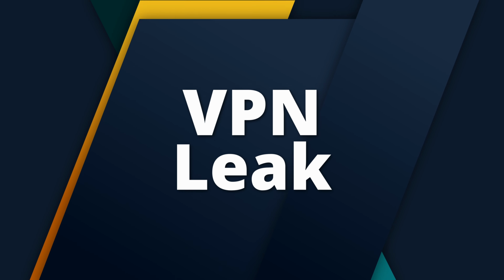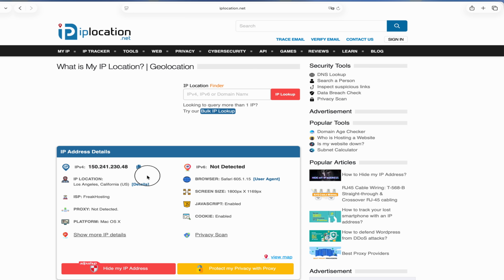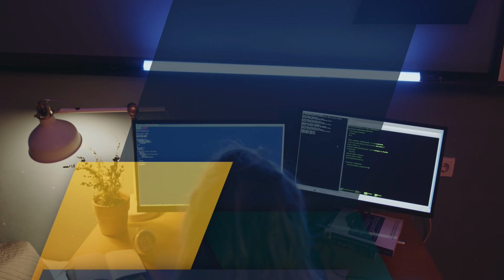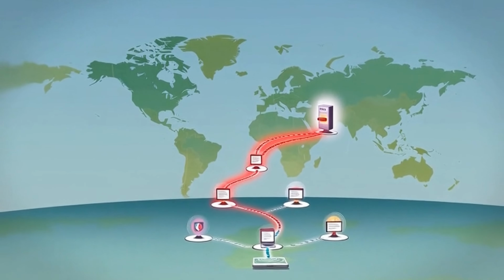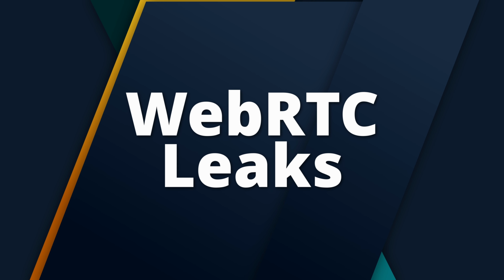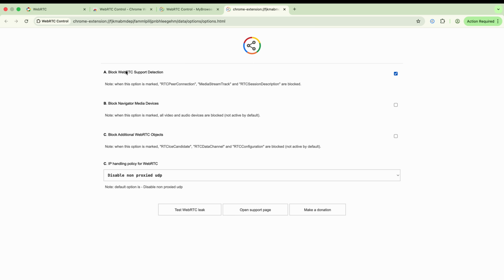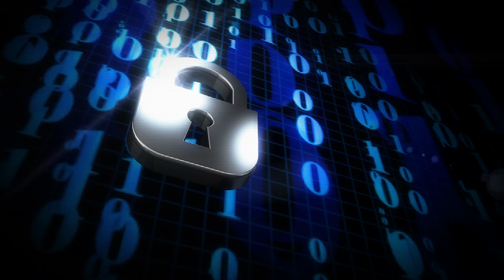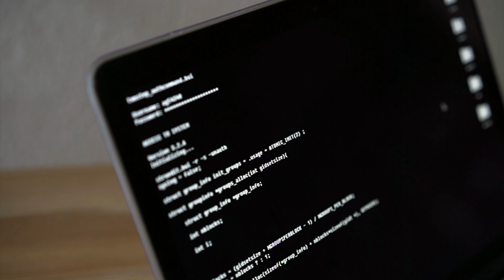How to Prevent DNS Leaks, IPv6 Leaks, and WebRTC Leaks when using VPN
Using a VPN is not enough if your real IP address is still leaking.

In this video, we explain how DNS leaks, IPv6 leaks, and WebRTC leaks happen and show you how to prevent them while using Seed4.Me VPN.

Protect your privacy, hide your real IP address, and make sure your VPN is working correctly.

🔐 Seed4.Me VPN offers strong encryption, secure DNS handling, and protection against common leak issues

▶️ Watch until the end to confirm your VPN connection is fully secure.